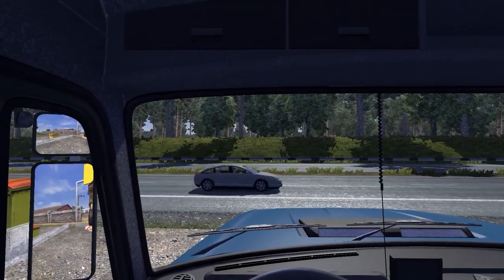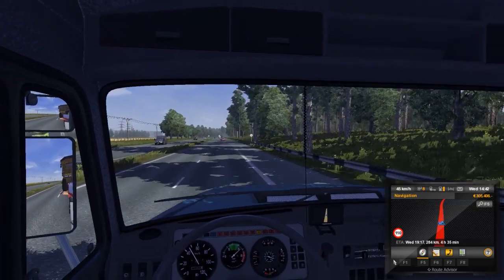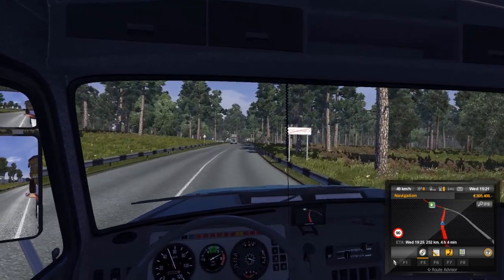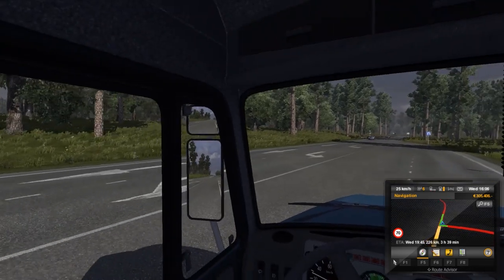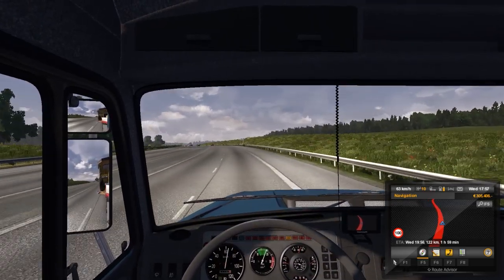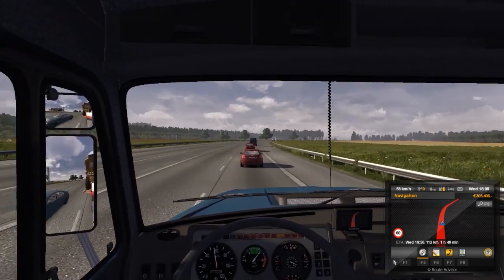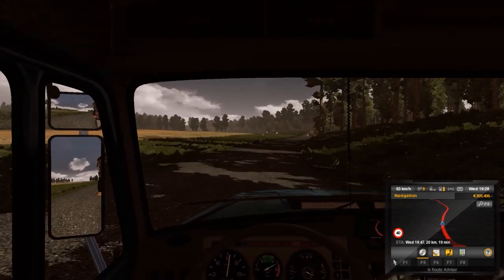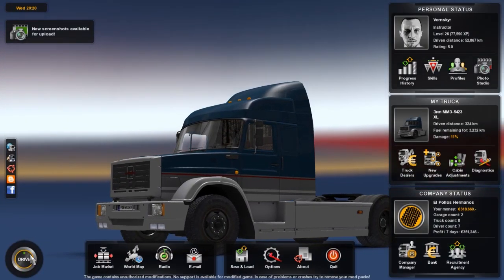Euro Truck Sim 2 - RusMap 1.3 | The Little ZIL That Could!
We take a short trip through Mother Russia, using a suitable Russian truck, and a very heavy load!
I'm using a Logitech G27, and TrackIR for headlooking.